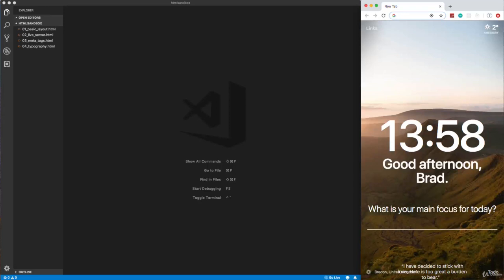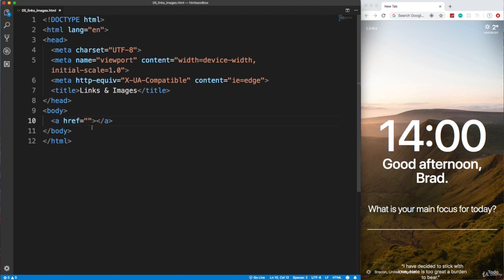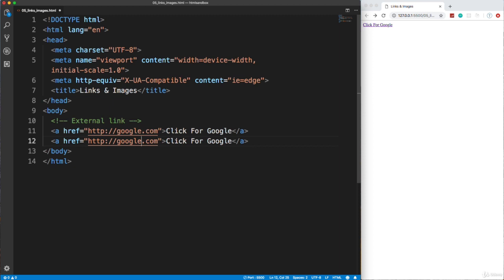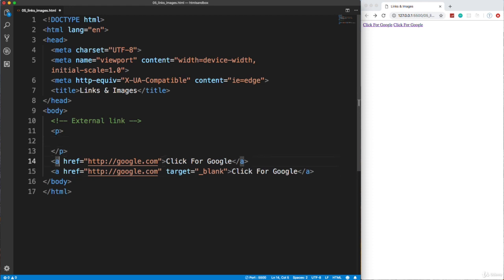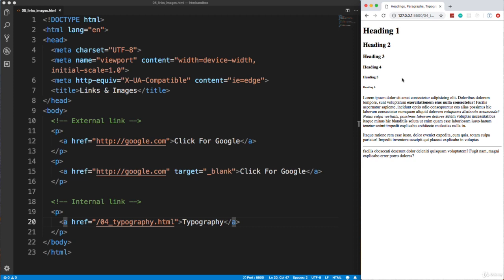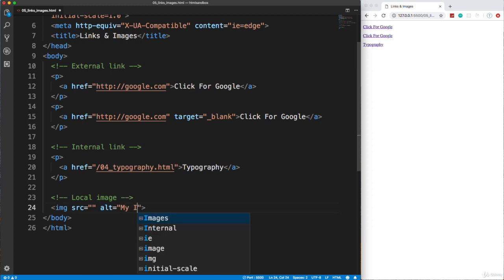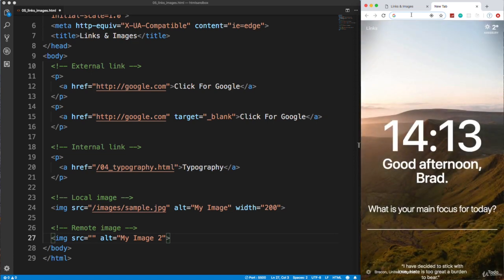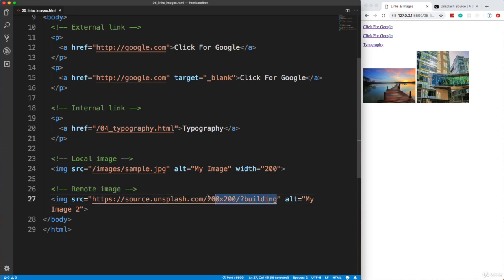7 Links, Images & Attributes